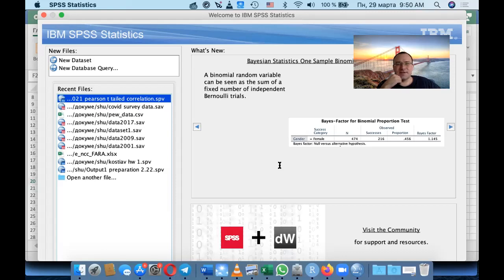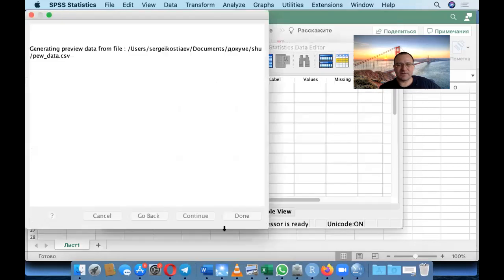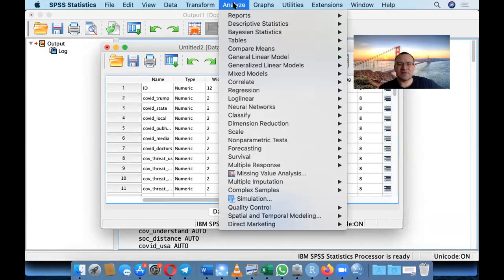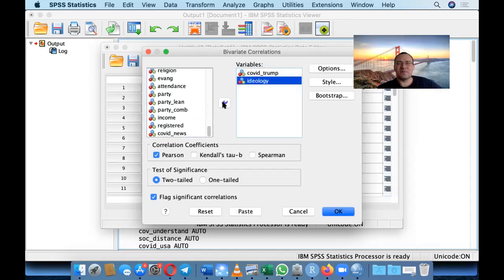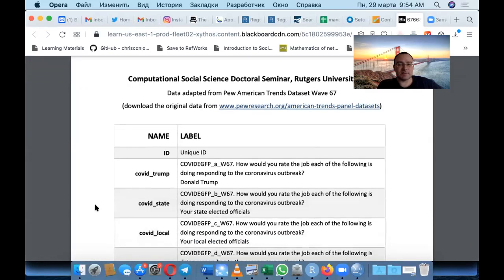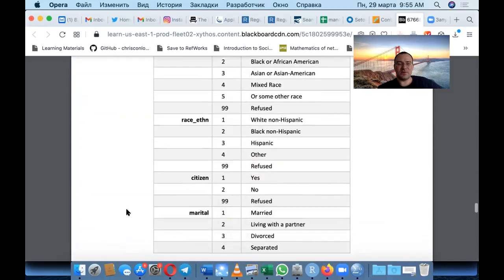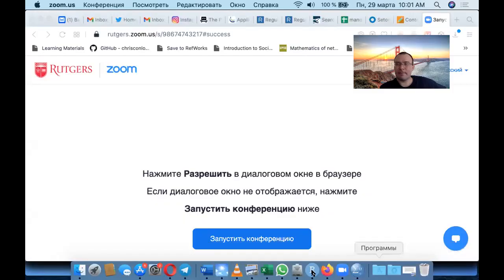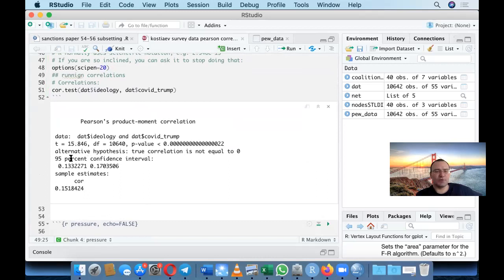Sergei Kostiaev shows how to run Pearson s correlation in SPSS and R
investigating IR class. Seton Hall University. 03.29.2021